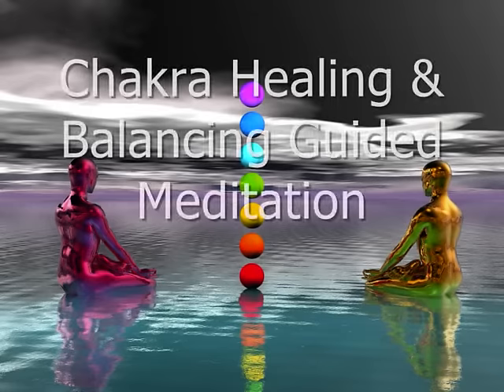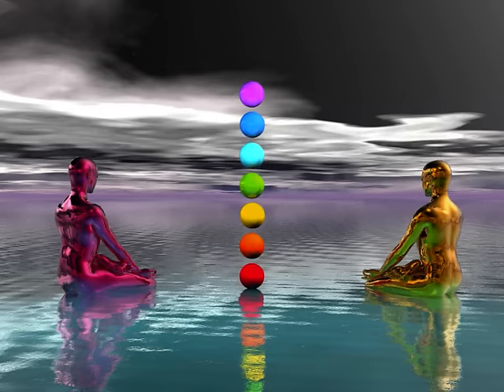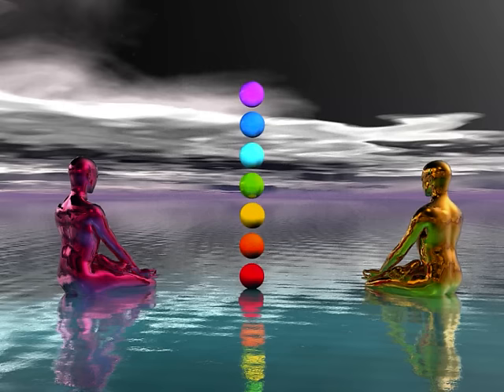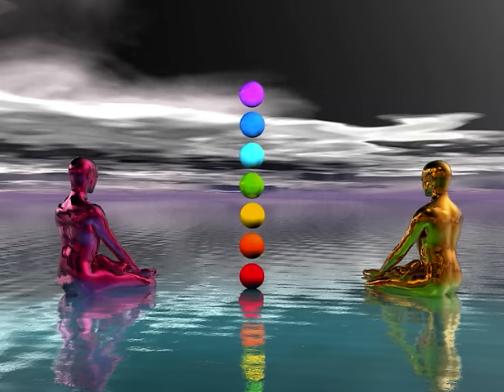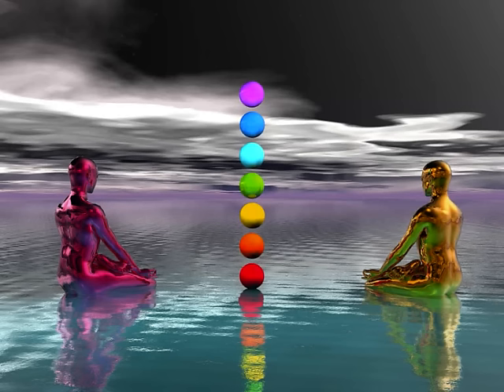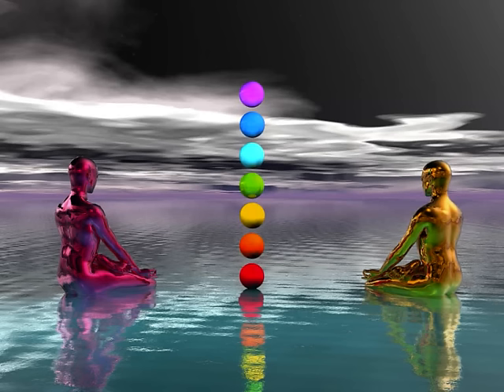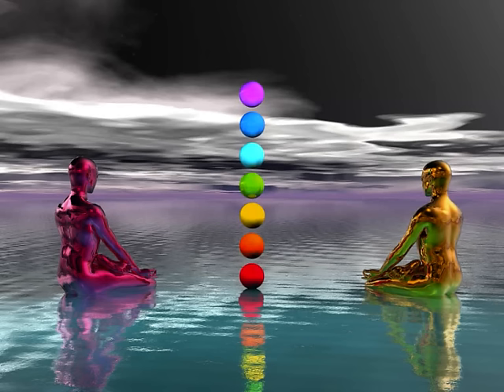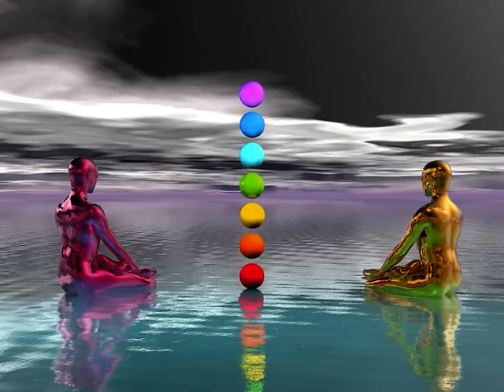7 Chakras Spoken Word Guided Meditation, Visualization, Relaxing, Chakra Healing, Balancing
Wishing you better sleep, peaceful meditations before sleep and inspired living.

Transform your life with my free meditations – unlock peace, healing, and sleep like never before.

Wrap yourself in peace and positivity with my inspiring collection of mindful comfy wear.

This work is not intended to substitute for professional medical or counselling advice. If you suffer from a physical or mental illness, please always seek professional help.

DO NOT DRIVE OR OPERATE MACHINERY WHILST LISTENING TO SLEEP MEDITATION MUSIC, BINAURAL BEATS OR GUIDED SLEEP RELAXATIONS.